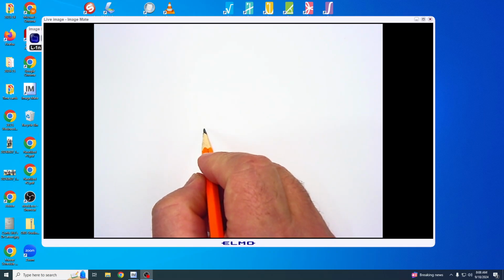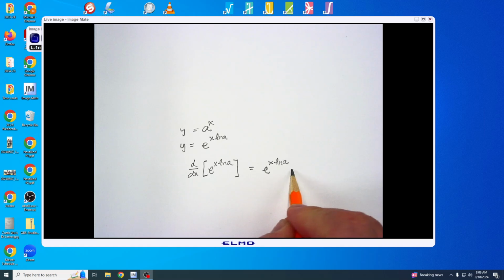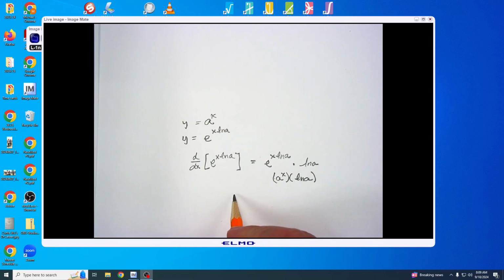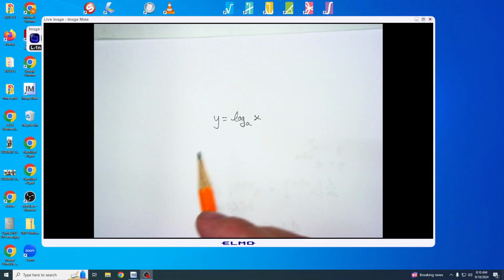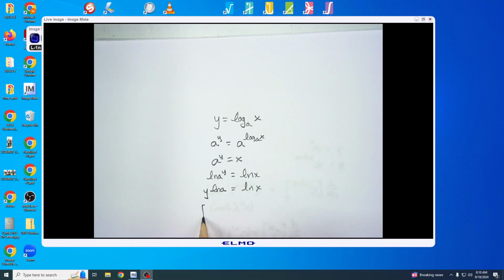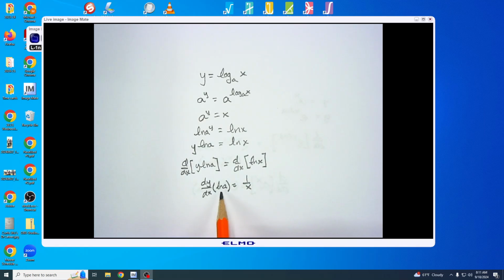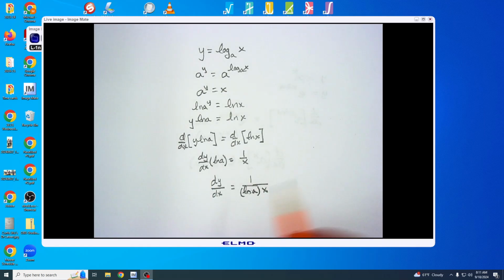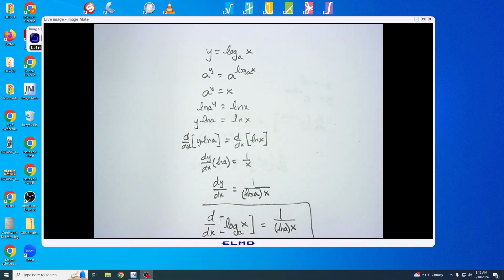The Derivative of Log base "a"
In this video I go over the derivation of Log base "a" of x and review the derivation of the natural Log of x.